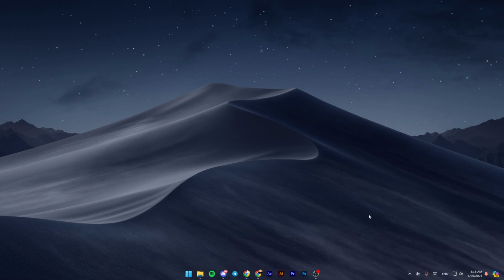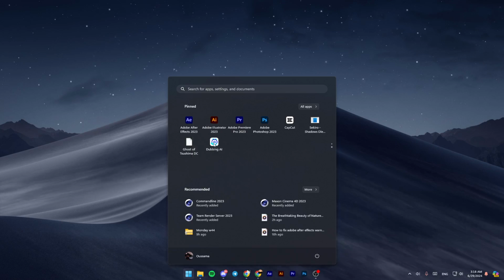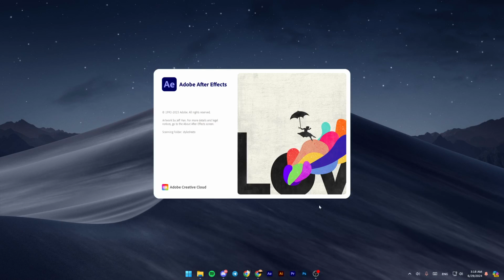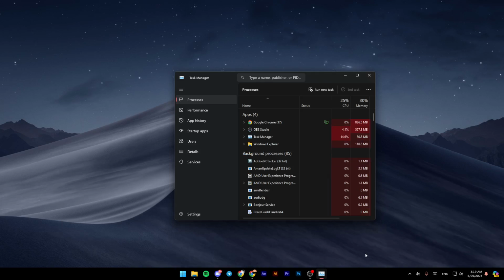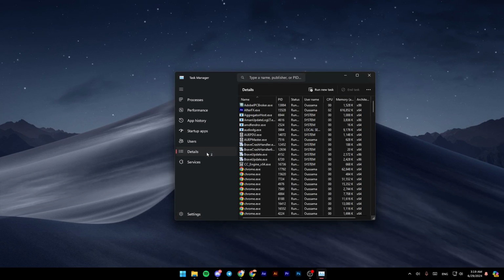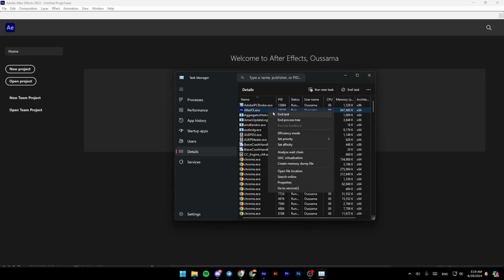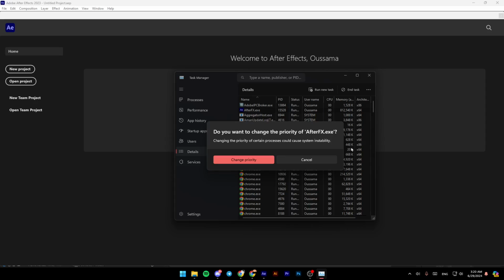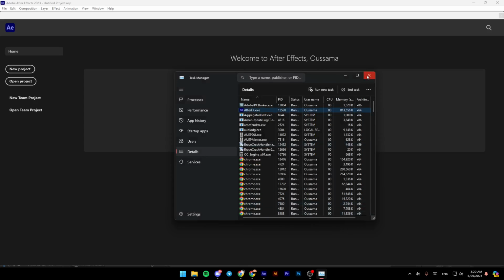How To Fix Adobe After Effects No Sound Tutorial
Today we talk about fix adobe after effects no sound,after effects audio fix,how to fix after effects muted,after effects muted preview,no audio in after effects